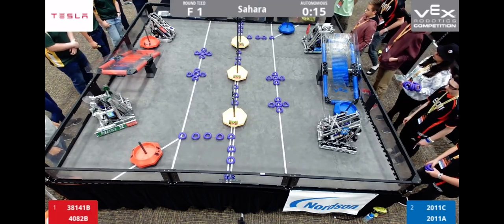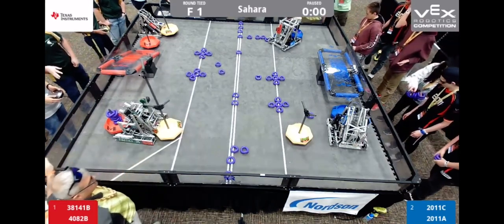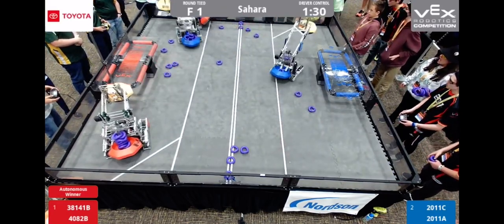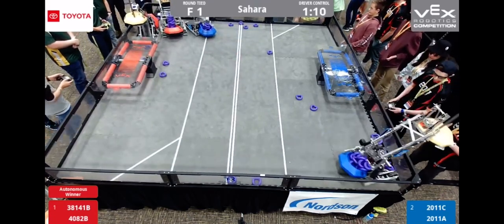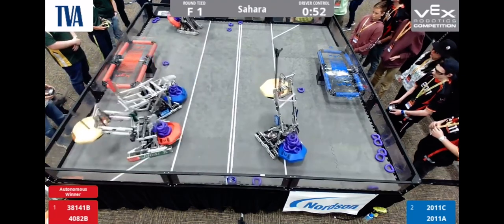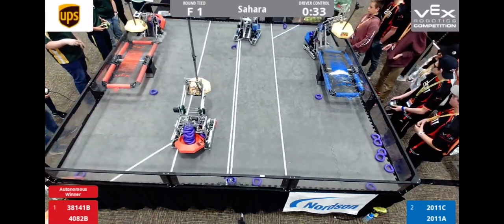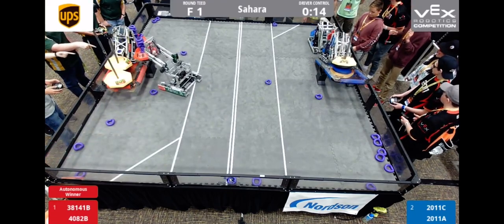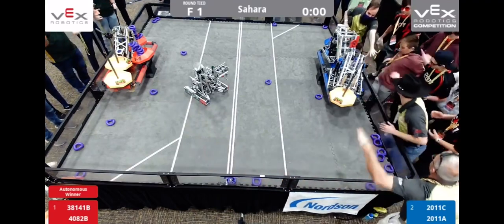Vex Tipping Point Kalahari Sahara Finals: 38141B 4082B vs. 2011C 2011A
double park crazy
256-192 Red Wins